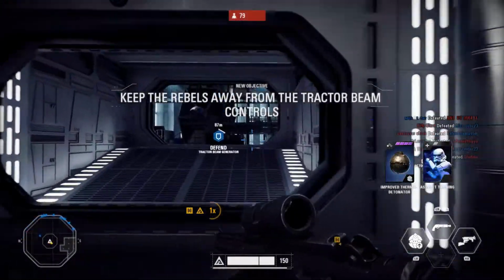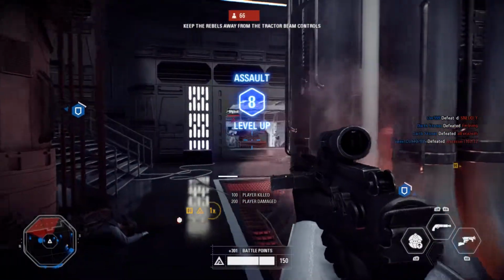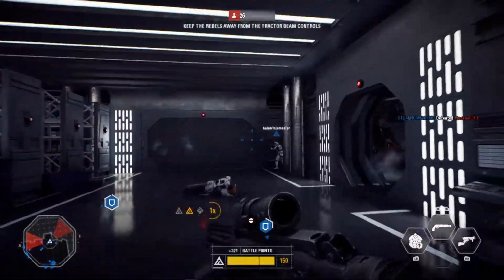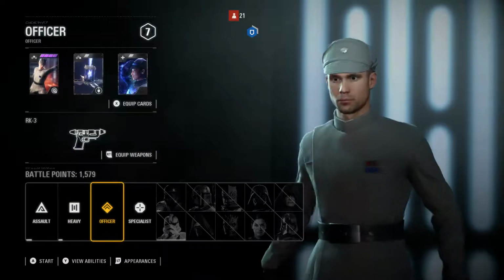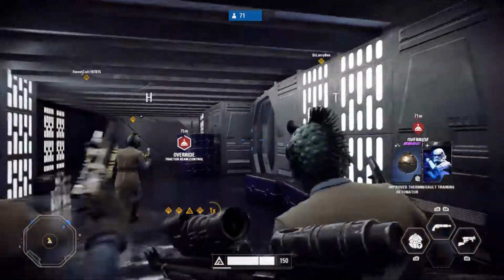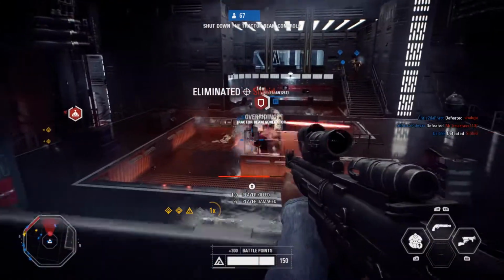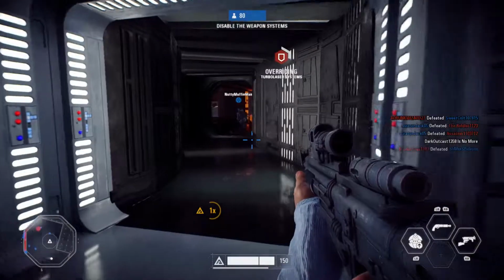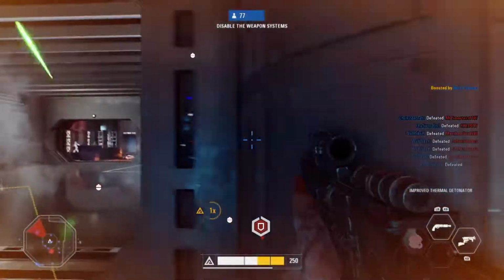Battlefront II Gameplay 13 (Galactic Empire,Rebel Alliance-Galactic Assault-Death Star II)Xbox One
In this video Der999 plays Star Wars Battlefront II the sequel to 2015's  Star Wars Battlefront the reboot to the Star Wars Battlefront series. And it's a return to form...

after DICE playing around with their first one getting used to making a Battlefield Style game or Making a game with insane research plus using and recording the Guns,Vehicles and locations.

 For a Fictional game from a Major beloved Science Fiction Franchise. Which is why I rekon why they did not do the Prequels and Clones Wars as they have next to none as even Clone armor is CGI.

 But they can look at the models and Sound Effects and locations like how McFairlane Make their Action and Normal Figures after Reach and now with what some Devs are doing by releasing the game models for Costume makers.

 And also making an old school Multiplayer shooter something they skipped when they made Battlefield and first attempted it with Medal of Honor(2010) Multiplayer.

 Also It's DICE so no Campaign they just now Mastered it with Battlefield 1 after many years of tempering with it...

 Also the Original Star Wars Battlefront II had it's Campaign tacked on as at the time they with they being Sir Lukas(I believe) did not think the could sell a game bested on its Multiplayer alone.

 So they made one of the best Shooter campaigns ever of all time at the last moment and I believe tit was gold too!

 And it was one of the few Extend Universe materiel that was and is Canon.

Well most of it... also one of the Best Star wars storys. And the first really dealing with the Cones from start to end.

 Also the first Battle front did not have a campaign either and has much less content for even to its time... then Dices first Battlefront.

Computer Specs.
Graphics card=Geforce GTX 1070
RAM=16
Processor=Hexa Core Intel(R) Core(TM) i7-4930K CPU @ 3.40GHz

PS4=PS4 Slim
PS3=PS3 Silm